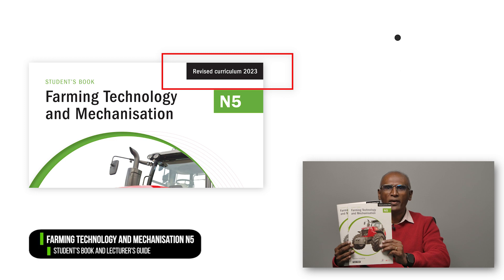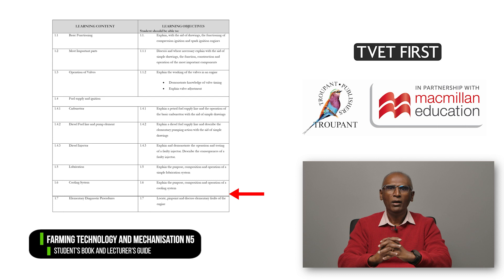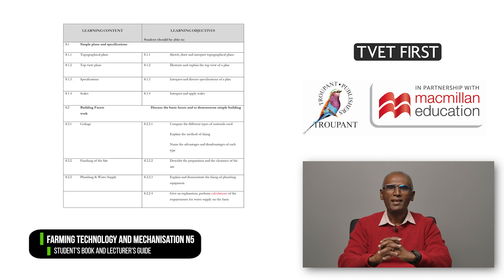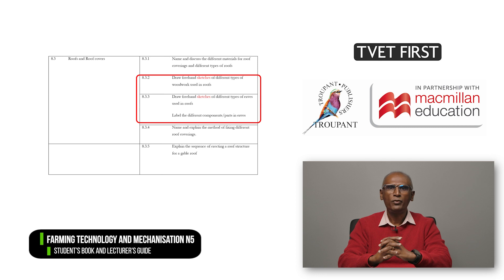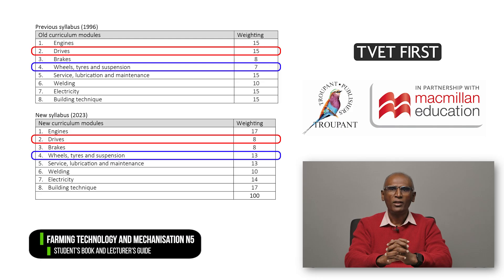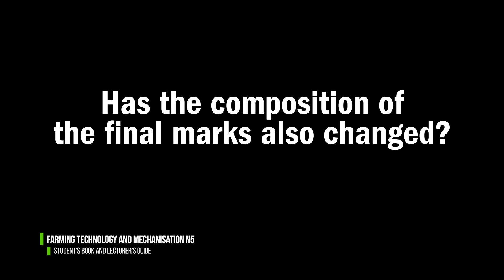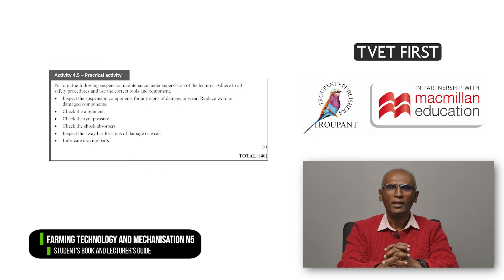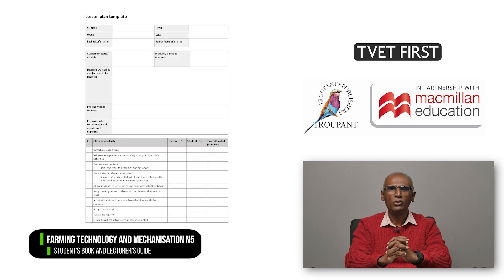TVET First Farming Technology and Mechanisation N5